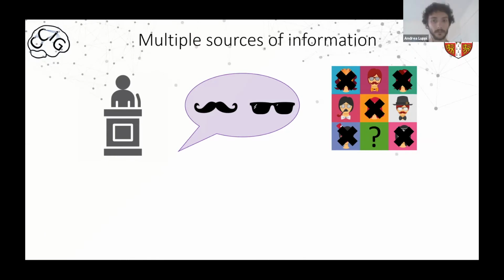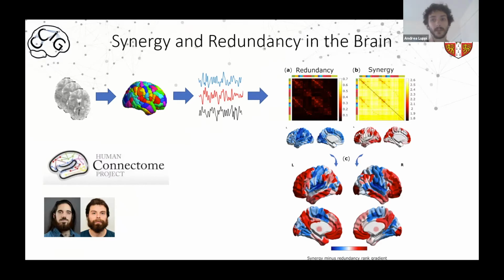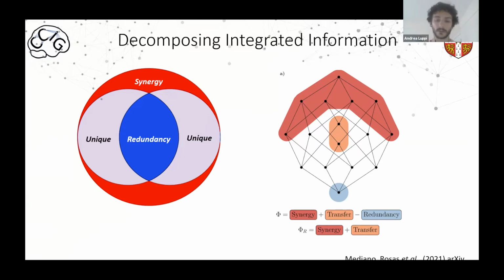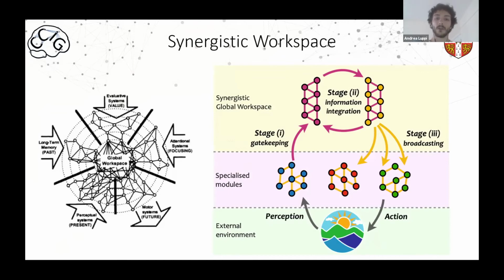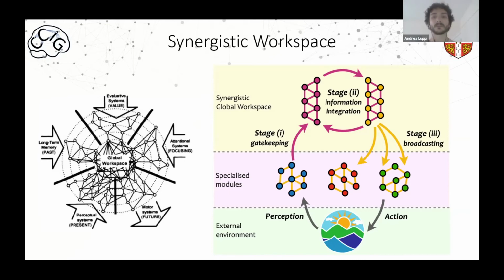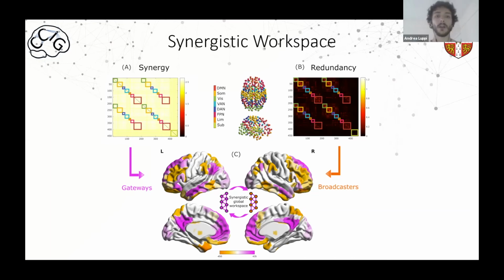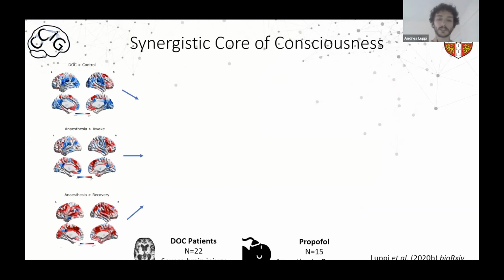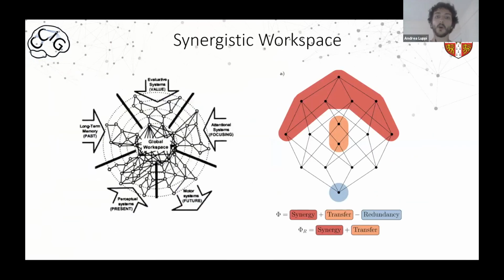Andrea Luppi – Synergistic workspace for consciousness revealed by Integrated Information Decomp.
A central goal of neuroscience is to understand how the brain synthesises information into a unified conscious experience. Here, we address two fundamental questions: how is the human information-processing architecture organised, and how does it support consciousness? Developing an information-resolved approach to functional connectivity in the human brain, we reveal that sensorimotor processing is supported by redundant interactions, whereas integrative processes rely on synergistic information, which is more prevalent in humans than non-human primates, with high- synergy regions exhibiting the highest degree of evolutionary cortical expansion and synaptic density. We delineate a “synergistic global workspace” architecture comprising gateway regions that gather information from specialised modules, which is then integrated within the workspace and widely distributed via broadcaster regions. Through functional MRI analysis, we show that gateway regions of the workspace correspond to the brain’s default network, whereas broadcasters coincide with the executive control network.Remarkably, loss of consciousness due to anaesthesia or brain injury corresponds to reduced integrated information between gateway regions of the synergistic workspace, which is restored upon recovery. Thus, loss of consciousness may coincide with a breakdown of information integration accessing the synergistic workspace of the human brain, providing an avenue to reconcile prominent theoretical accounts of consciousness.